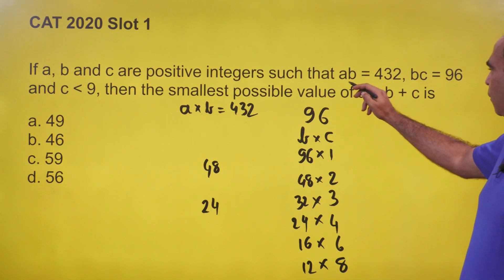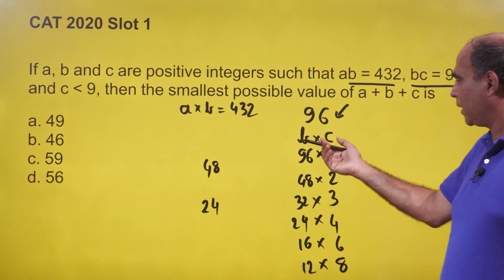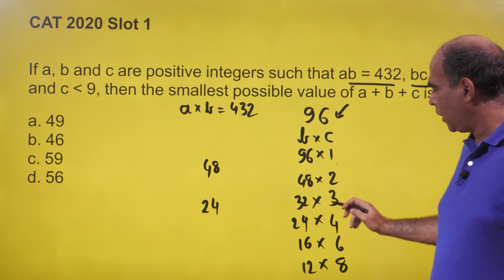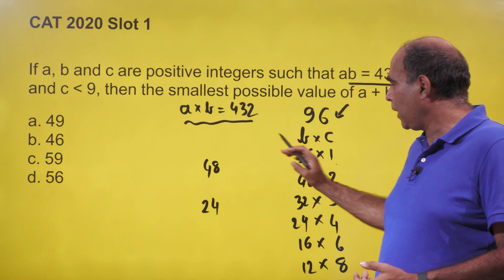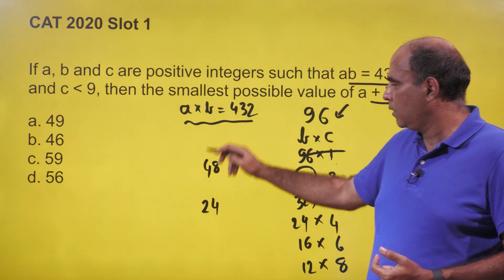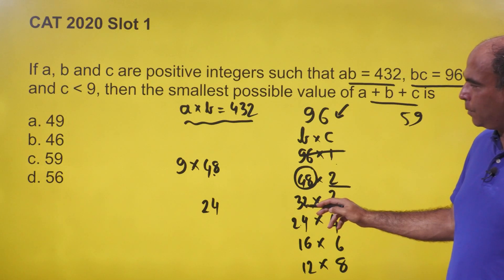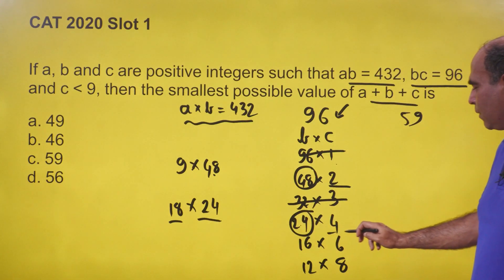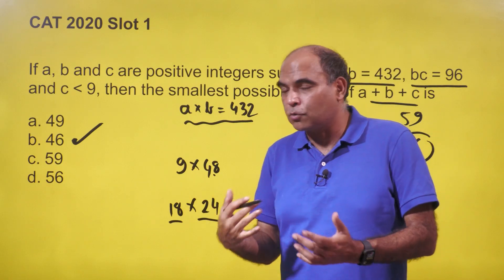Episode 23: CAT 2020 Slot 1 Number System Question Solved with a 60 Second Approach by Arun Sharma!